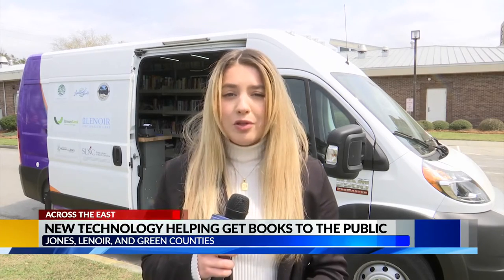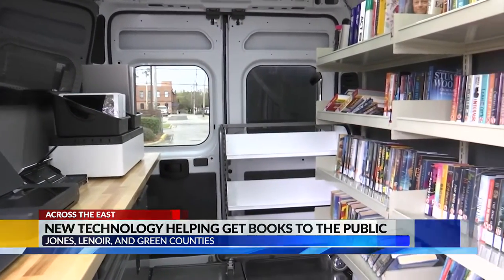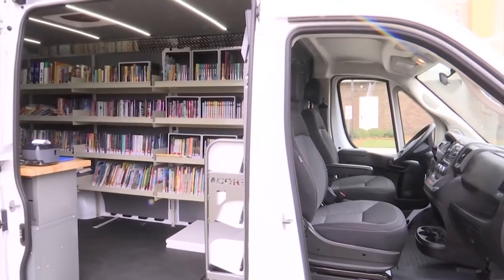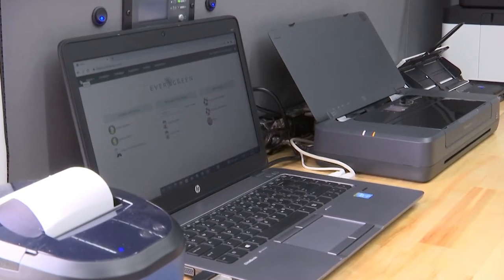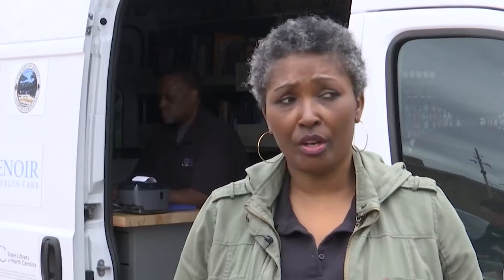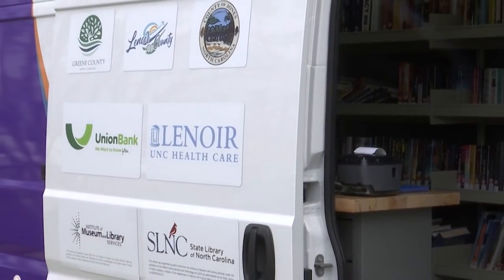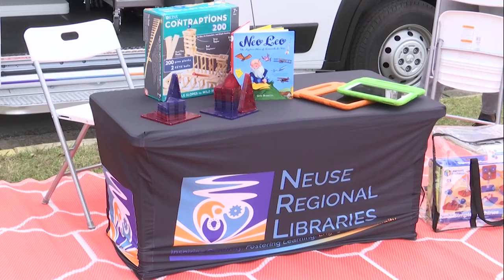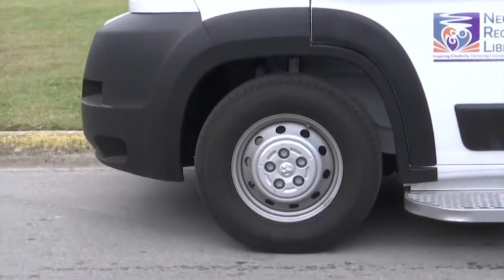New 'library-on-wheels' for Lenoir, Jones and Greene counties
Whether you're in Kinston, Trenton or Snow Hill, finding a new book just got easier.